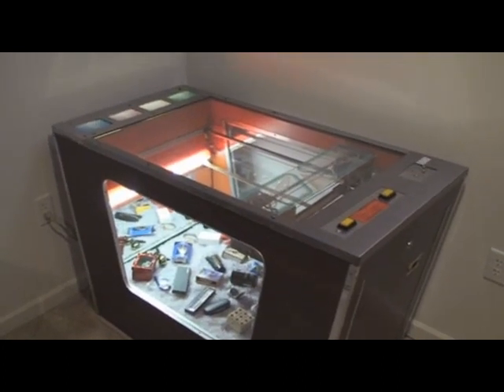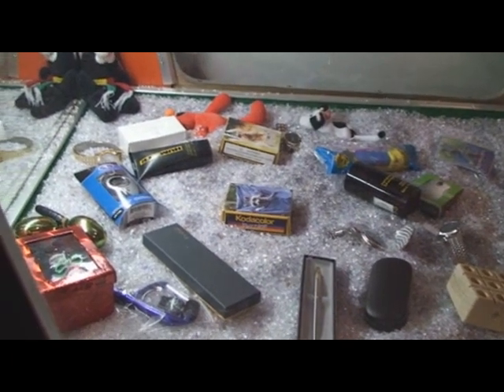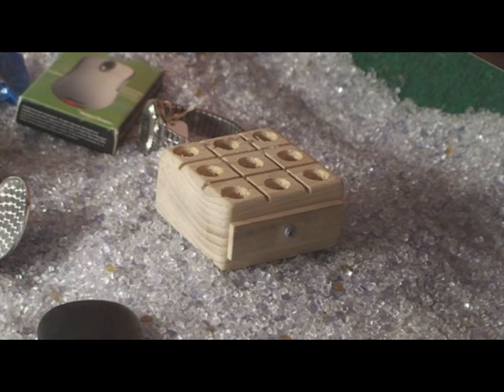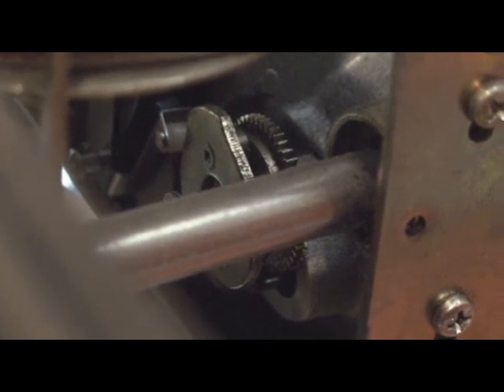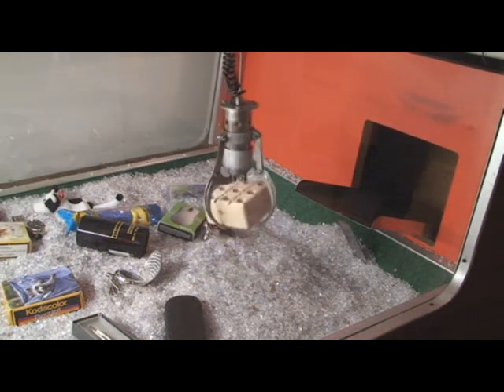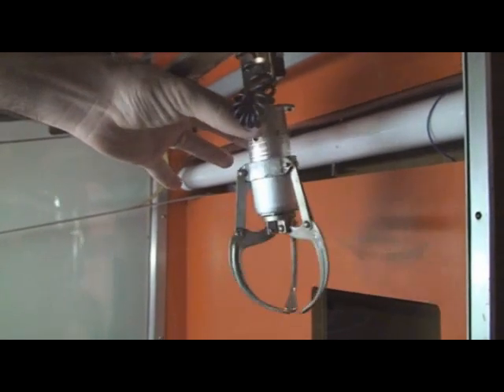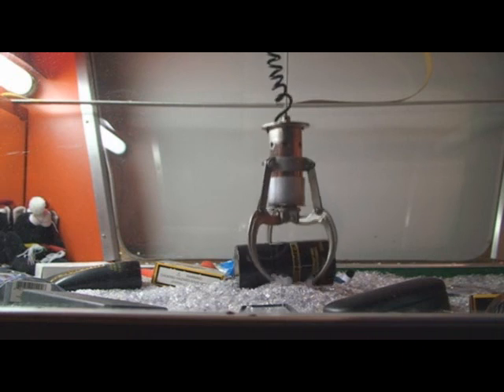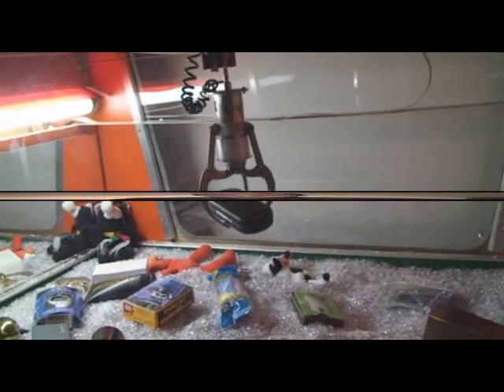Skill Crane 102: Secrets of the Lucky Crane - Claw Machine Tutorial (tips and tricks)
A sequel to Skill Crane 101, this video offers some tips and tricks of Lucky Crane, one of the earlier versions of the modern skill cranes / claw machines, which are still in use at some arcades around the world.